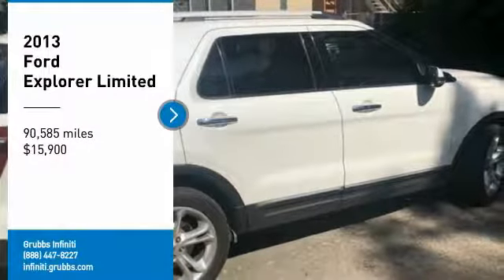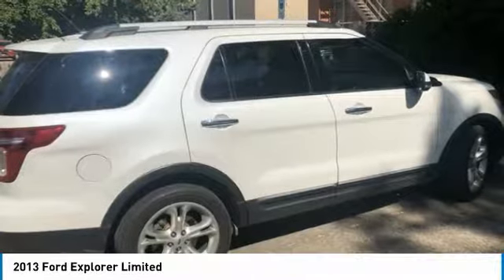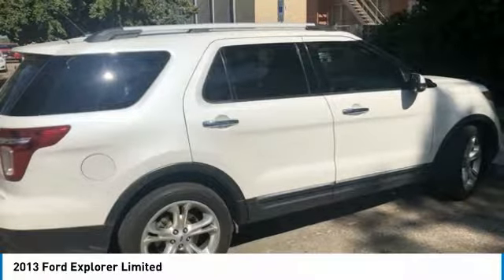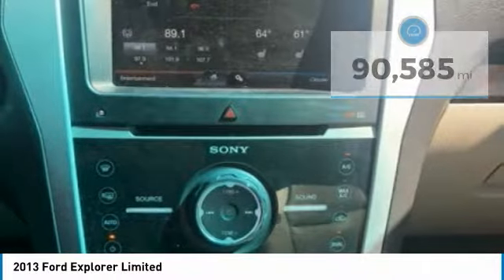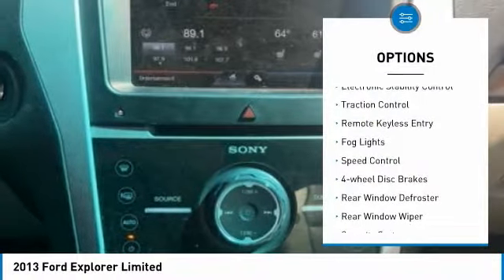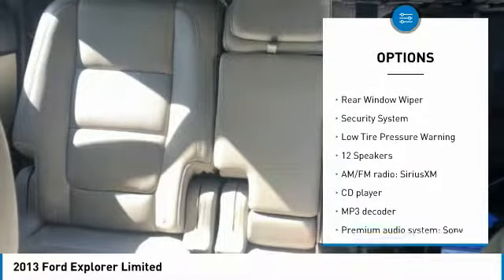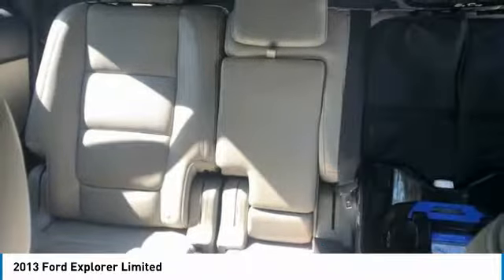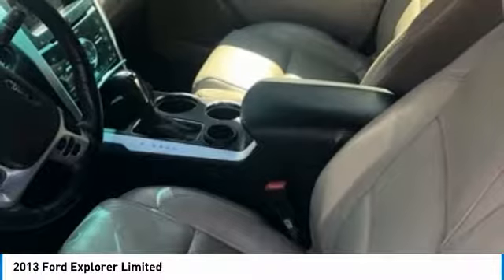2013 Ford Explorer Dallas TX, Ft. Worth TX, Grapevine TX DGA04093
Grubbs INFINITI
1500 E State Highway 114

remote start